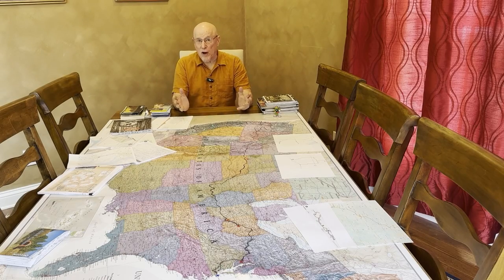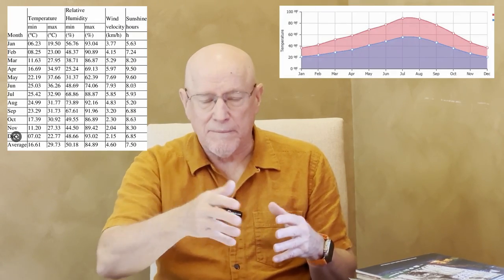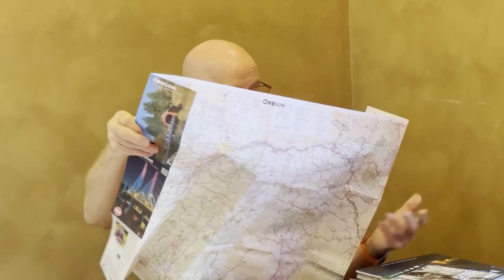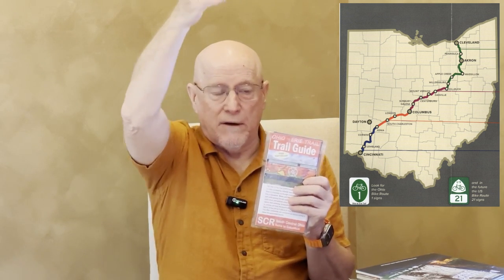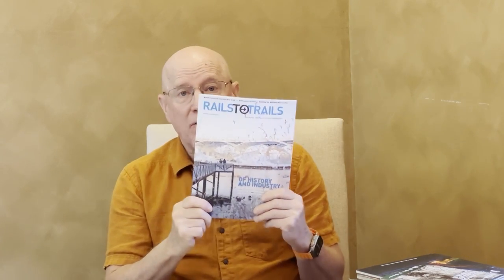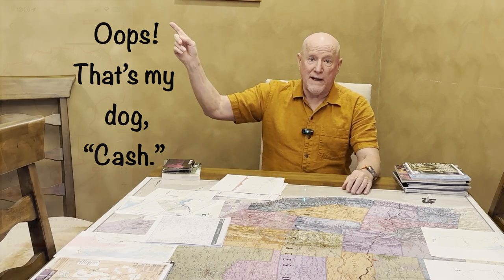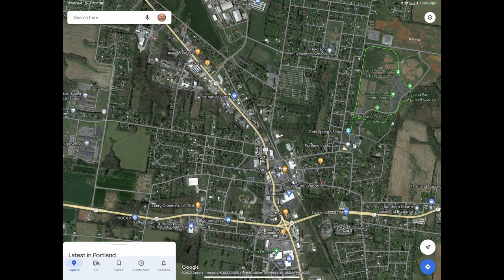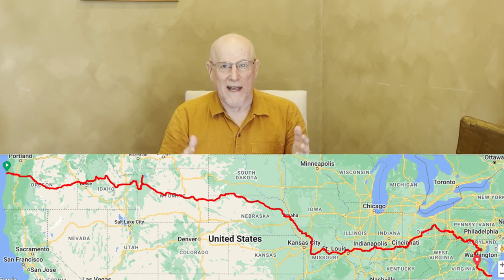Bikepacking Across America -- Planning My Route (with lots of tips & links)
In this video I describe my process and the many resources I have used in pulling this 4000+ mile trip of ether.

— Bury My Heart at Wounded Knee, the Book